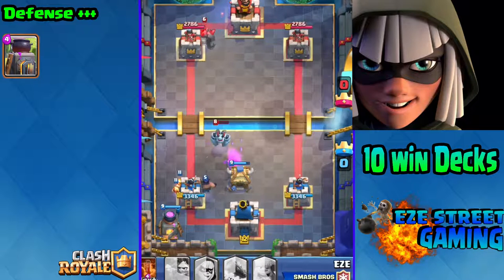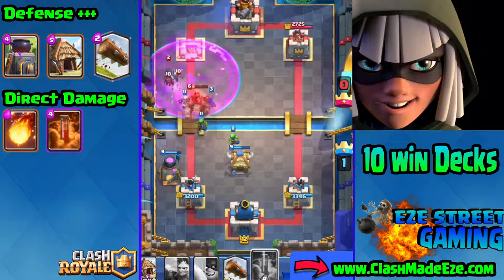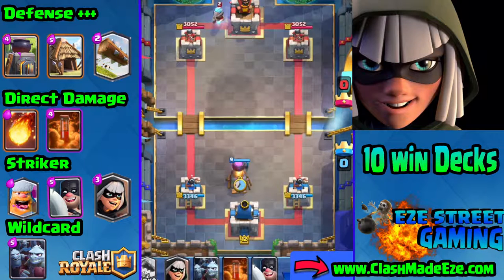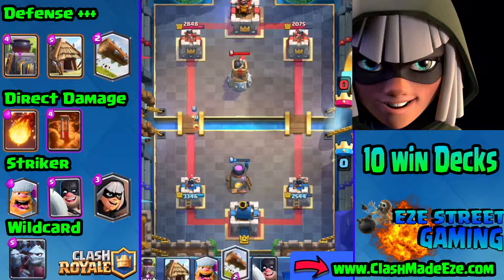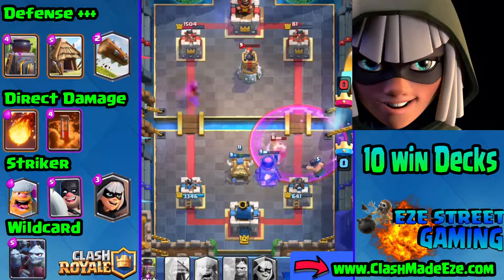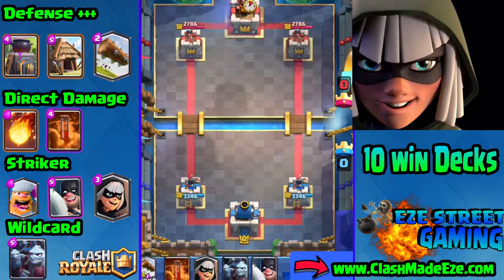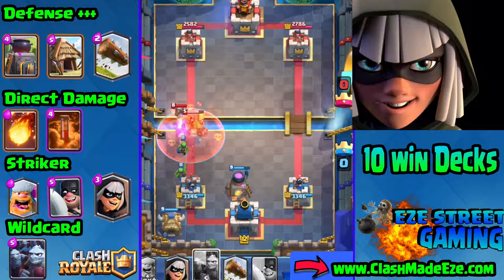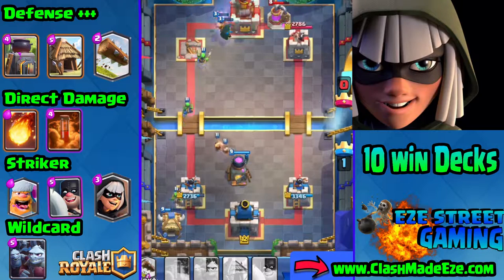Clash Royale | LumberJACKED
Here's my latest deck. It's averaging 10 wins which is one of the better decks i've used.
This deck is loaded with defenses that provide constant offensive pressure as well. The right player could easily use this deck to beat either challenge stage

By year's end we will have produced over 200 videos with Gameplay, music and commentary.

Commentary recorded and edited by EZE aka Ezecuelle, leader of Damage Inc. with weekly special guest appearances by Nirvana aka NirvDamage, Leader of Sons of Damage. We think they represent the perfect "clash" of opinions and perspectives from the man vs woman, north vs south and logic vs emotional standpoints.

New in 2018 look forward to both Clash of Clans and Clash Royale with both audio and video commentary... umm ya I'm a little scared too. Along with that we will bring new content from some of EZE's favorite topics from the sci-fi, science, technology and last but one of my personal favorites the world of Virtual Reality!

Special Thanks to Supercell makers of Clash of Clans and Clash Royale for allowing players to use in game content to help make Youtube channels like this one.

We have chosen to use background music from NCS and Free Music Archives along with a couple other individual artists. We list the various artists at the end of each video then add them to our default listing on our website.
for more great music for your channel
Finally we use music that I have just recently found by Ross Bugden. Anytime you hear a harmonious symphony of emotion before during or after EZE's rambling that's Ross. If you have a channel and need the highest quality music go here. (it's really to download too!)

EZE records gameplay with the X-box DVR feature on windows 10, records voice with the Snowball Blue mic, edits using Wondershare Filmore and encodes the data for upload using HandBrake. I would highly recommend all of the products mentioned.
**Special note about HandBrake. It compresses videos without sacrificing video quality. A 15 minute video take 3-4 minutes to encode. This changes the upload time to Youtube from about 2 hours to under 20 minutes.. try it, it's free!

For a complete list of contributors for the imaging and music for EZE street GAMING goto and click on the About Us link found at the bottom of every page.